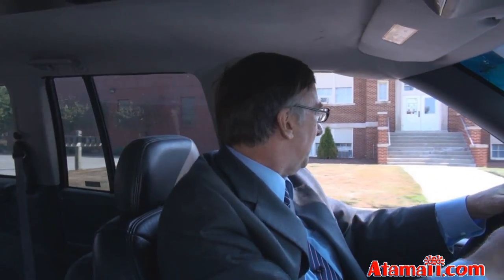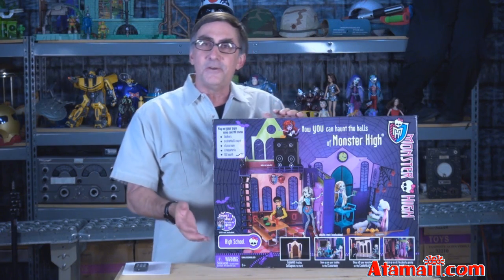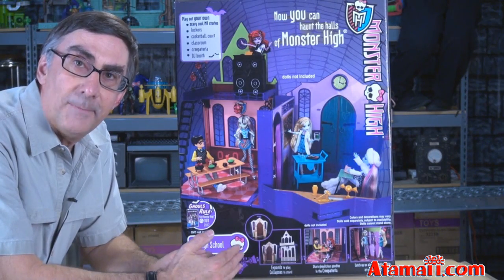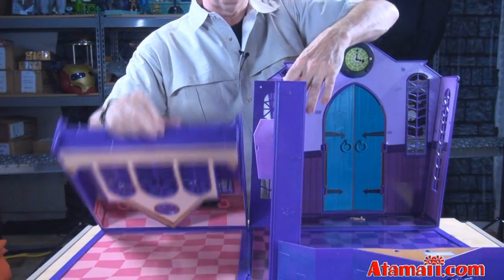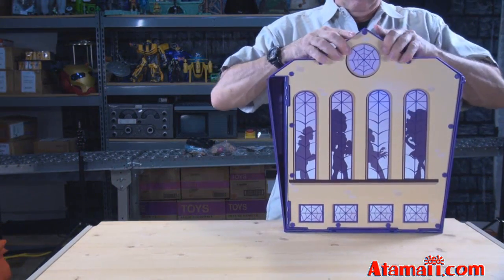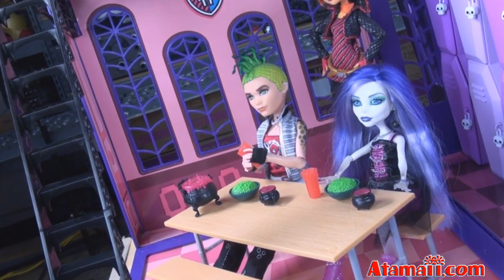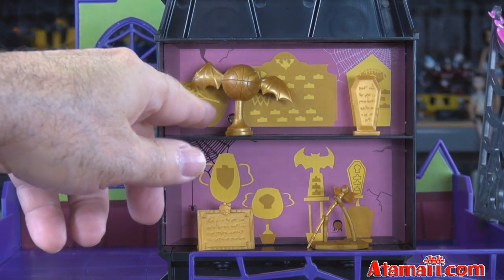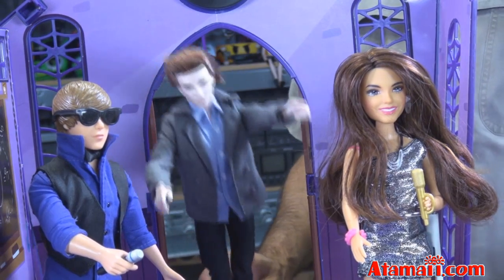Monster High Doll School Playset Toy Review Unboxing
By Stu Carter from Atamaii.com Join us From the Mattel toys property "Monster High", this is the High School Playset toy. Its in scale to the Monster High Dolls, and includes a front entrance, classroom, creepateria, hall lockers, DJ booth, and casketball court. Features Draculaura, Torelei, Deuce Gorgon, Holt Hyde, Spectra, and special guest dolls Victoria Justice

and Justin Bieber

Presented by toy reporter Stu Carter from Atamaii.com

Music
Atamaii.com - Atamaii Intro

Sound FX:
Killer by MorphVOX
Freqman Party Sounds 23153 by Freesound.com
Acclivity Squeaky Door 16394 by Freesound.com
2534__rhumphries__rbh-thunder-12
66398__Robinhood76__00829_wolf_howl_one_shot

Bach
bach-toccata-and-fugue-in-d-minor-(frederik-magle)

Klankbeeld Cheerleaders Song 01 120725
Wanna73 Crowd Cheering Fooball 01 20784
Klankbeeld White Noise High School Canteen 116800
Pitstop100 GL Hallway 1 66935
Suonho Elements Water 02 Phasin Bubbles 17783
Jppi Stu Snoring Sample 16755